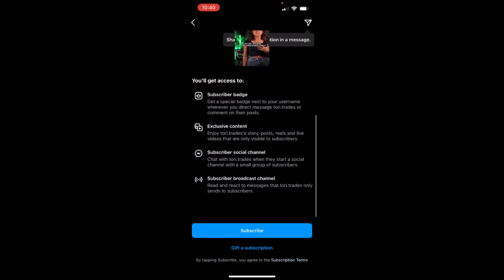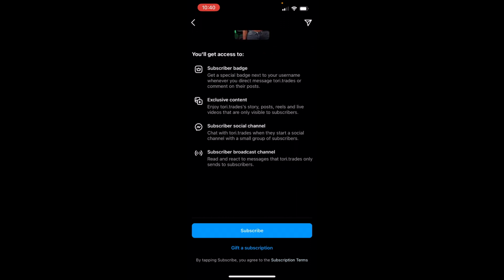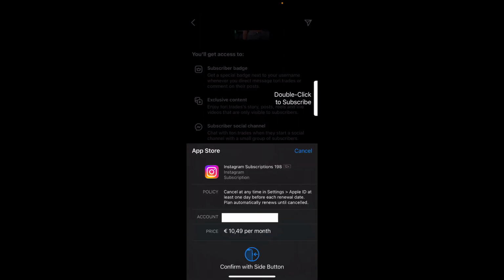How to Subscribe to Someone on Instagram